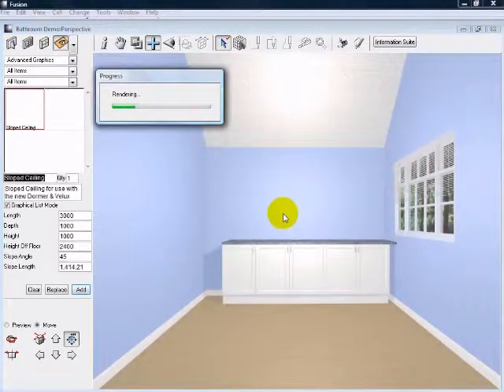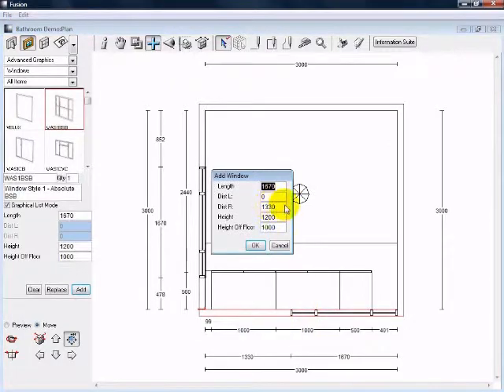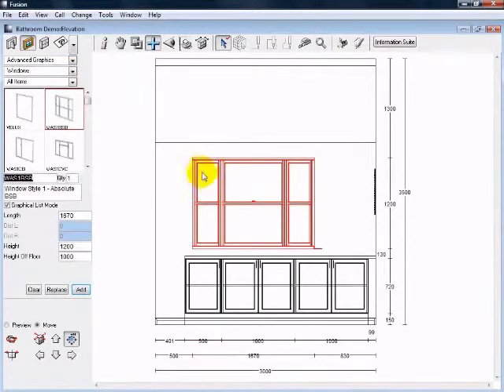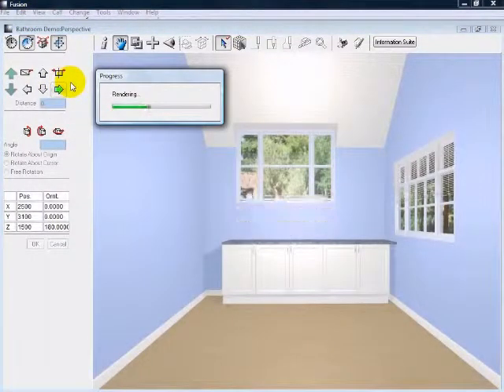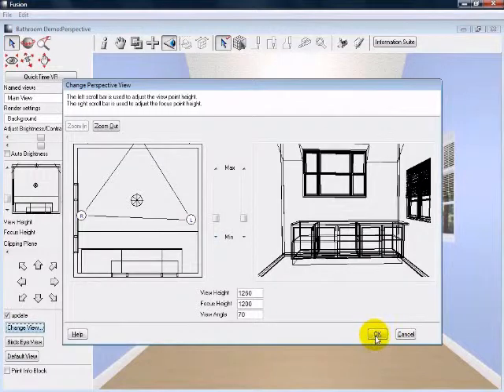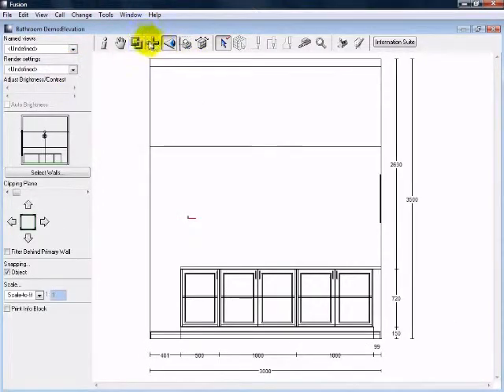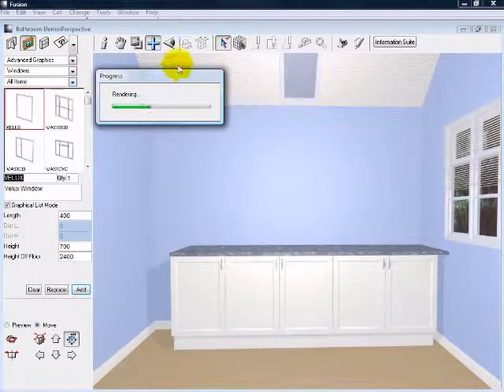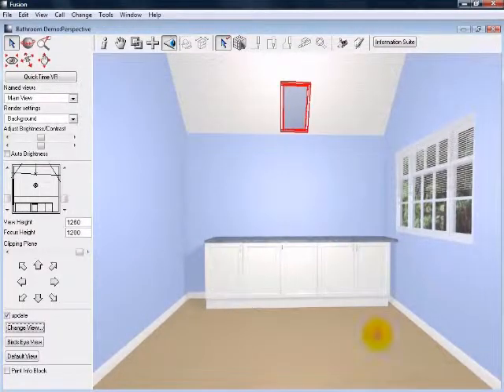Sloped Ceiling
This video will show you how to add a Sloped Ceiling in Fusion. This video was made by Maxima Software